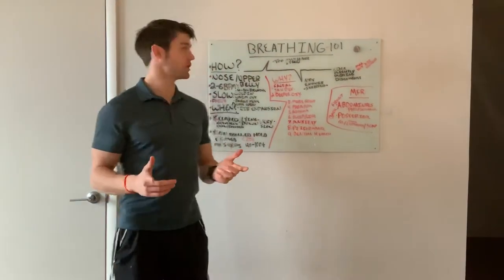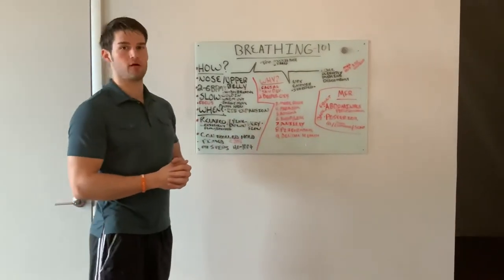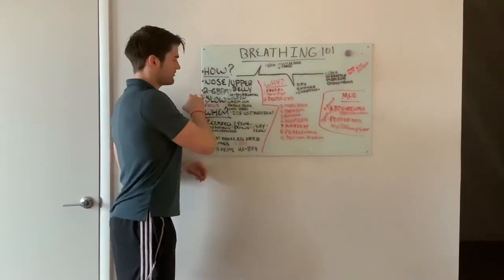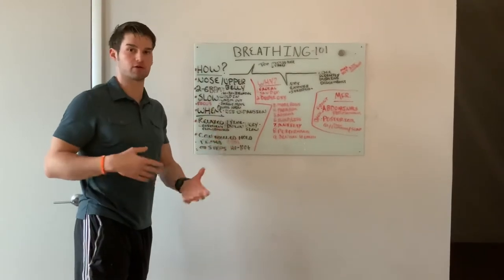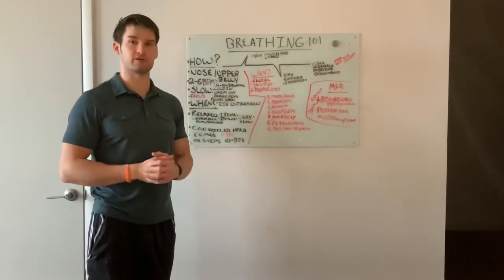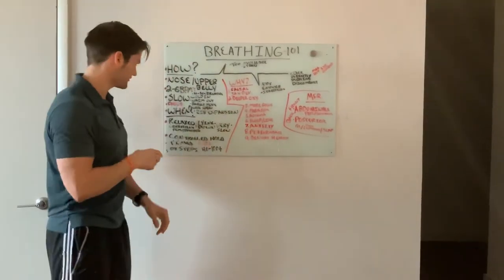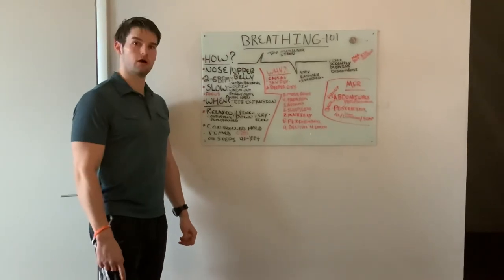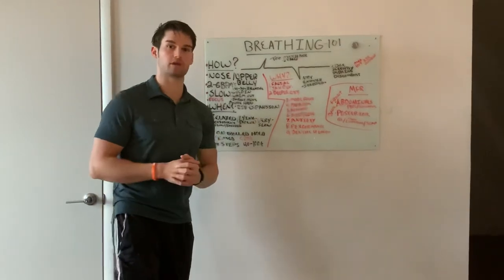The Ultimate Breathing For Less Stress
- Breathing For Stress Mitigation
- This breathing will actually teach you how to properly activate your parasympathetic nervous system so you can avoid staying in a state of chronic stress, it’s all about Co2 retention.
- Co2 is what helps deliver oxygen deeper into the mitochondria. If not, oxygen can’t be fully absorbed.
- Most Illnesses have a strong correlation to heavy mouth breathing/hyperventilation.
1. Breathe through your NOSE & Upper Belly (Look for rib expansion while sucking your tummy in, slowly breathe through your ribs pushing your chest out, rather than breathing through your mouth and neck/chest.)
2. 2-6 Breaths Per Minute (10-30 seconds each breath in and each breath out) Breathe slow, barely moving the hairs in your nostrils feeling a cold air flow come in and a warmer air flow exit.
3. Do this when you are in a relaxed state focusing on nothing else but your breath, and where you are breathing into.
4. Also practice TIMED controlled holds (Time your self, shoot for 30+ Seconds — beat your record daily.)
5. Also practice COUNTED steps (Exhale, hold your breath, shoot for 40+ Steps on one breath hold, beat your record daily.)

OPTIMIZE YOUR LIFE & INVEST IN YOUR HEALTH:
1. VITAMIN E (Consciouslift to save $$)
3. BLUE BLOCKING GLASSES (Nathan to save $$)
4. SHILAJIT (Consciouslift to save $$)
5. TRANSDERMAL MAGNESIUM SPRAY
6. SYSTEMIC ENZYMES (Consciouslift to save $$)
7. P73 Oregano Oil Super Strength
8. RED LIGHT THERAPY (Consciouslift to save $$)
9. IRIS BLUE BLOCKING SOFTWARE
10. SPORE-BASED PROBIOTICS (Consciouslift to save $$)
11. HYPO ALLERGENIC AIR FILTER (consciouslift to save $$)
12. EMF BLUSHIELD TESLA (Consciouslift to save $$)